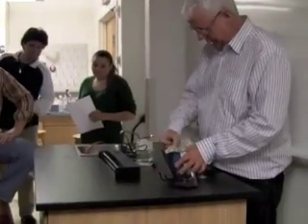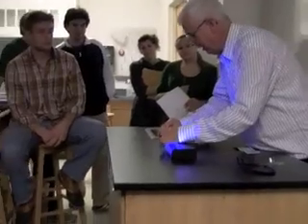The Chemistry of Currency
Dr. Lyle models for his chemistry outreach service learning students an in-class presentation.  Each student selects a demonstration to perform, determines the age group of the intended audience, plans, practices, and performs the demo for the class.  The class provides written and oral critique following the performance.  The presentation is also digitally recorded.  The student has a week to view the video and write a detailed self-critique.  Dr. Lyle also provides a detailed critique.  This demonstration shows how chemistry is employed in the manufacturing of our currency.